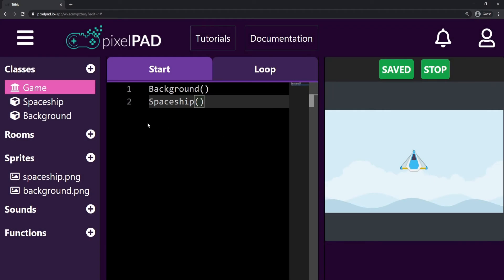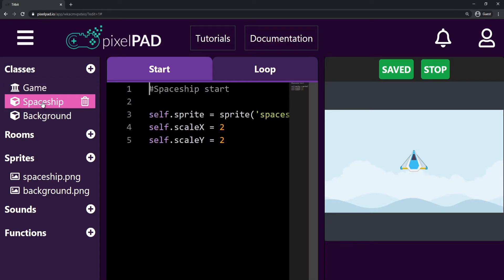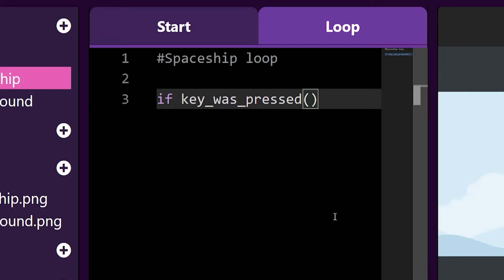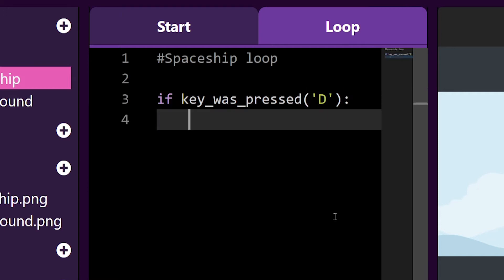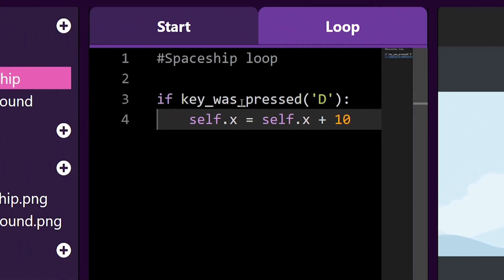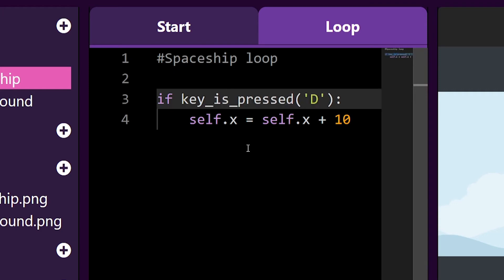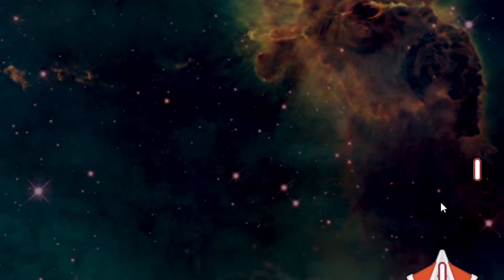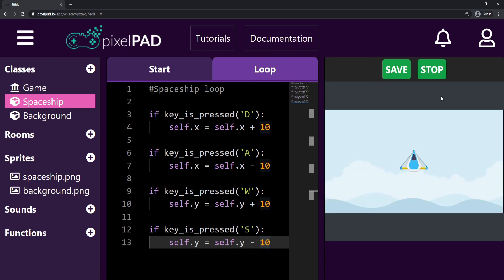PixelPAD Tidbit: Control Player Using Keys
In this video you will learn how to control your player using keyboard keys.